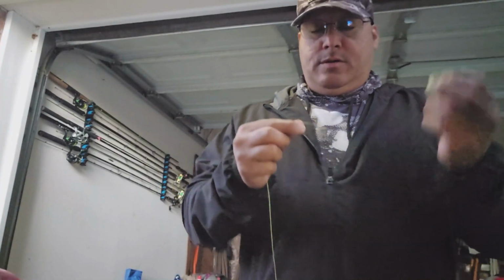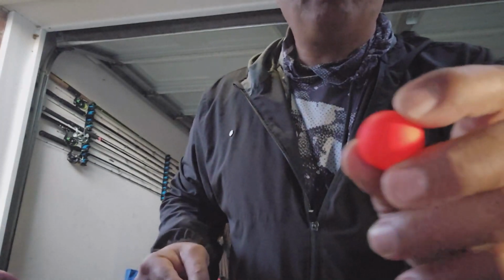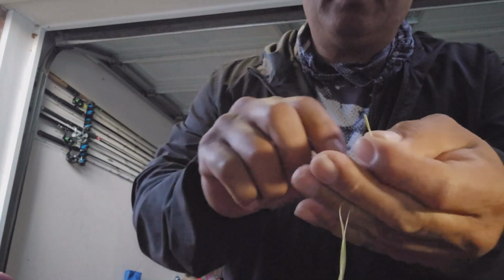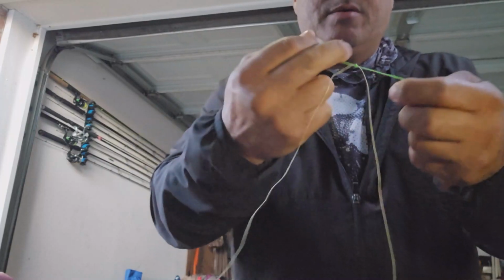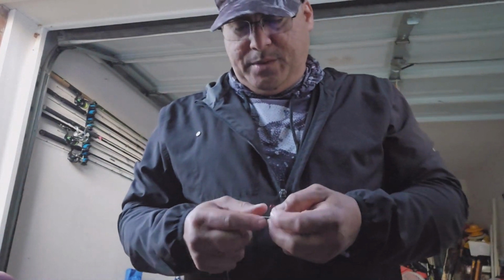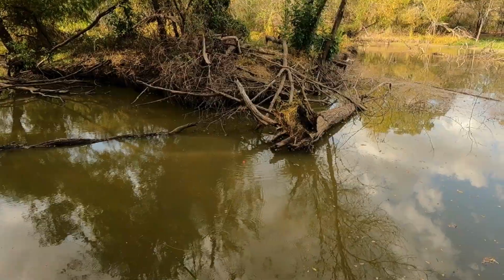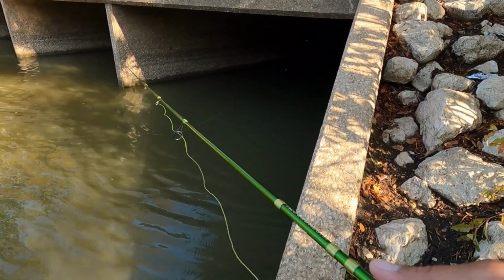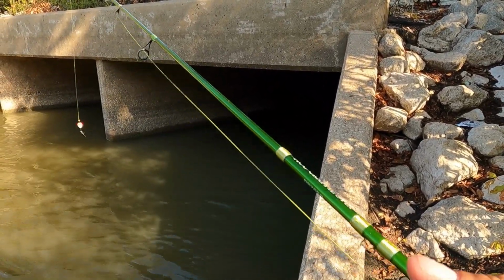CRAPPIE FISHING WITH A SLIP BOBBER FOR CRAPPIE 2024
The best Slip Cork set up and some crappie fishing on a local creek!

Plastic crappie jigs from Chad

Bearskin store for these amazing Fleece!